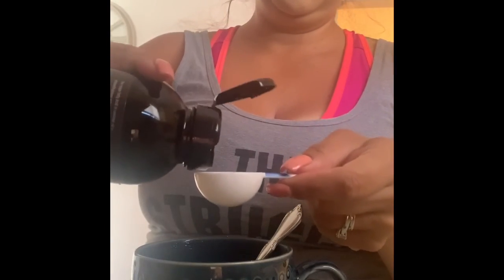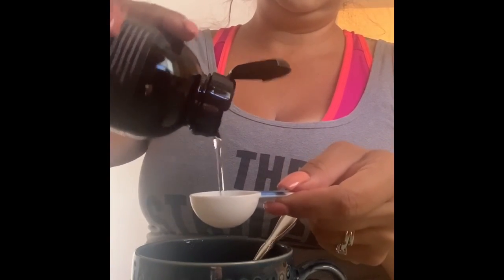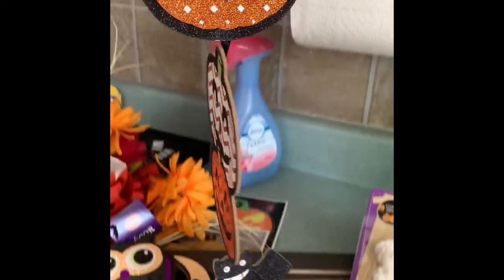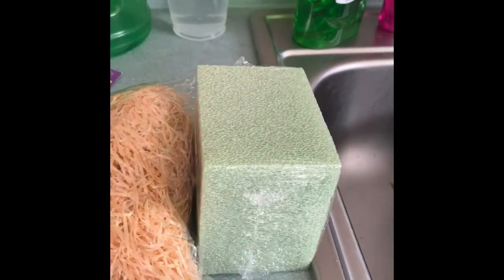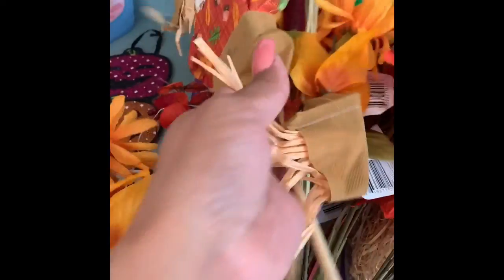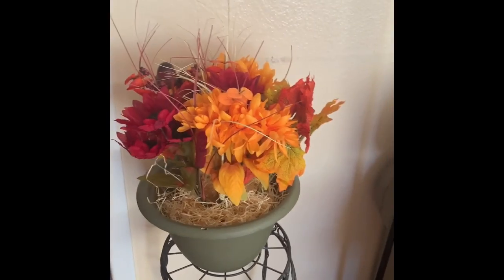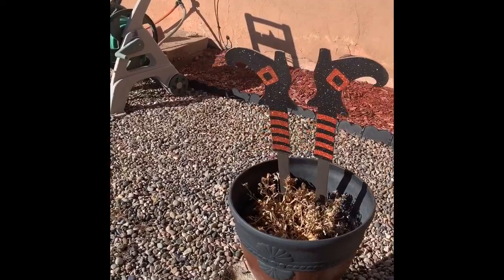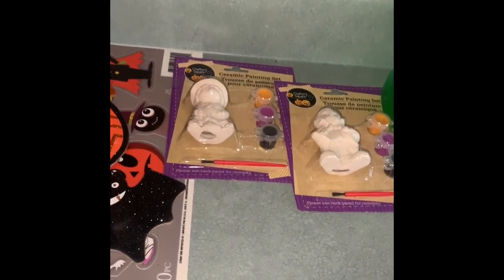Dollar Tree Halloween Fall Haul/ Decorate